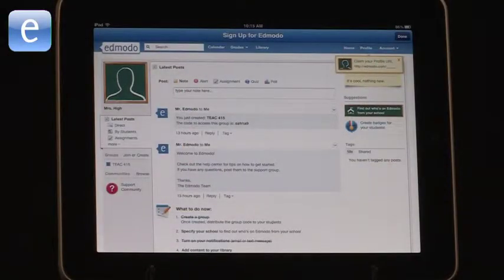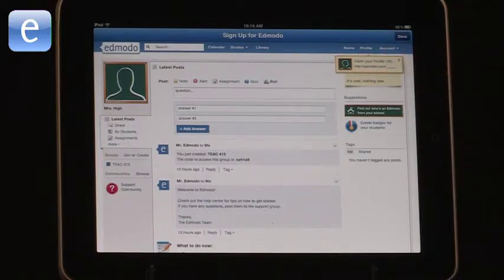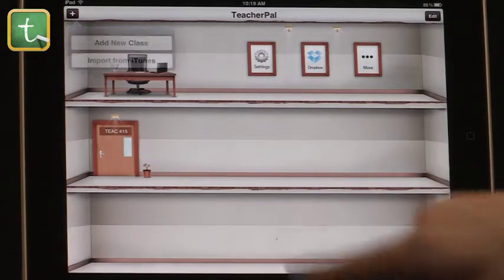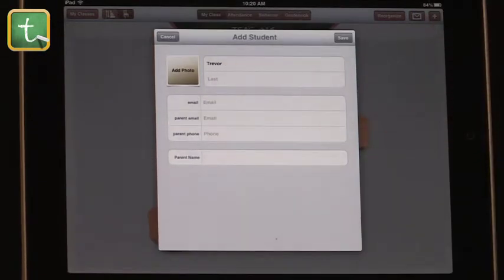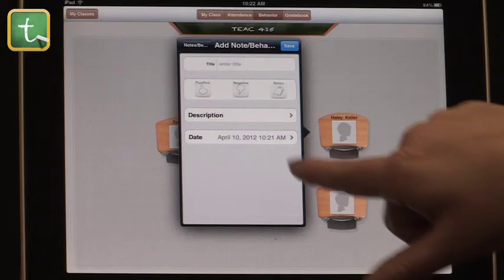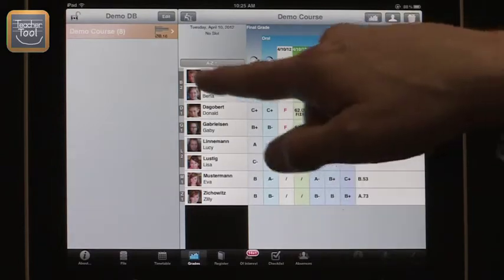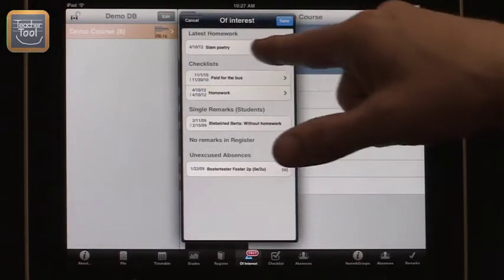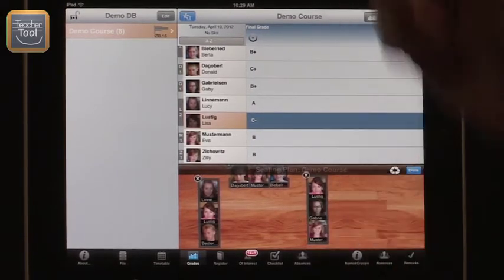Tech Edge - Episode 11, Apps for Teachers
UNL Tech Edge - Technology Information and Apps